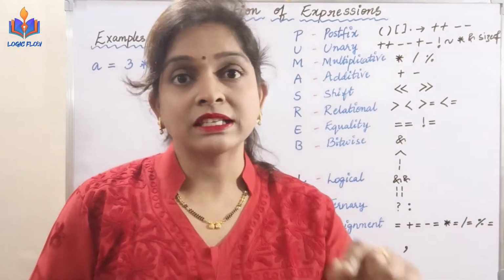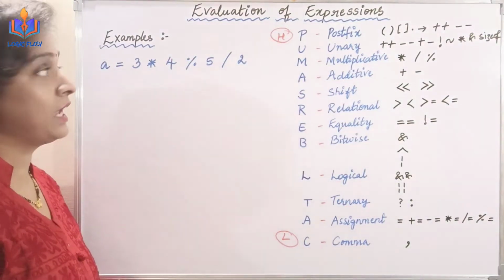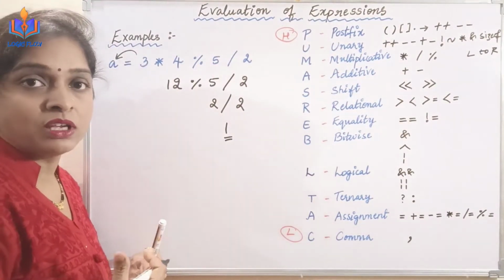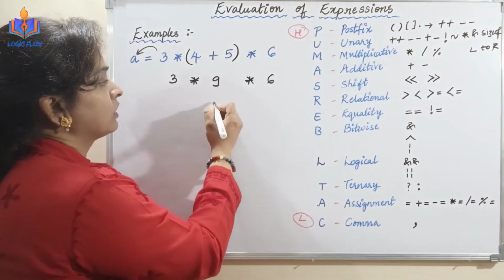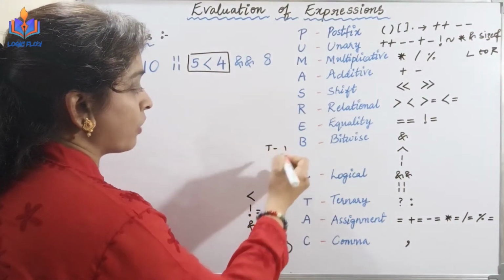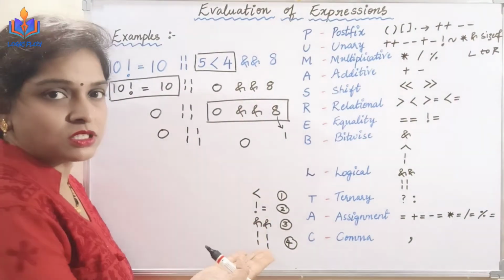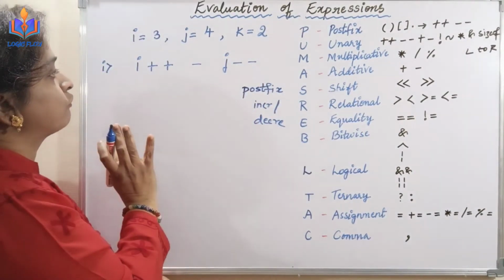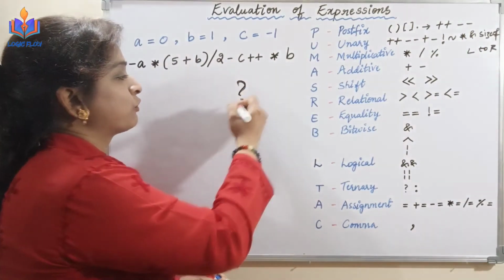C -27-Part-12-Expression evaluation |Session -27|expression_evaluation C logicflow C programming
In this video I have discussed about expression evaluation in detail with many examples.